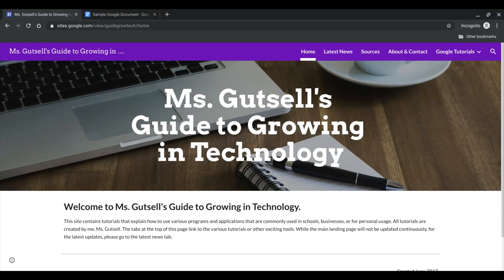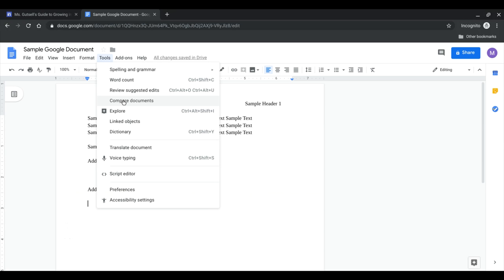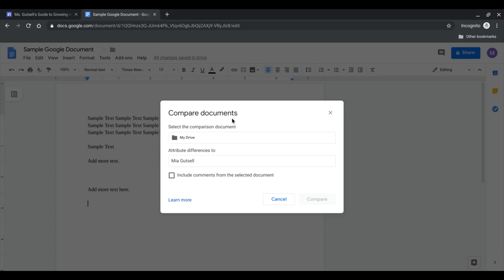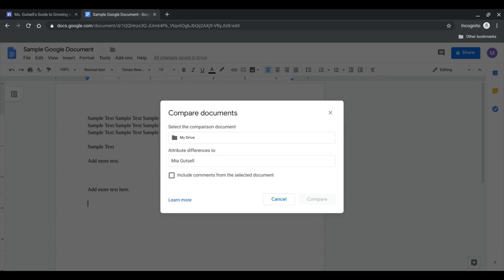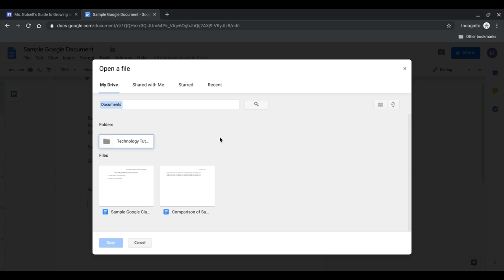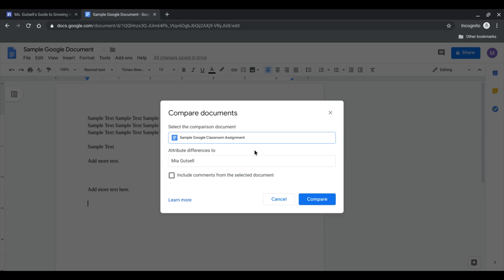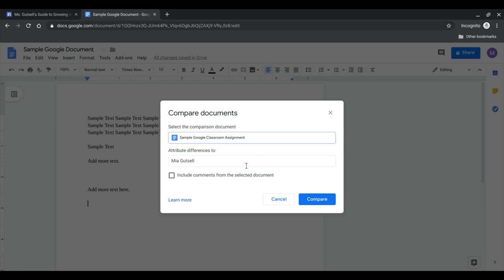Google Docs How to Edit in a Document Tools Feature Number 4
This video explains how to use Tools Feature Number 4 in Google Docs, Compare documents.